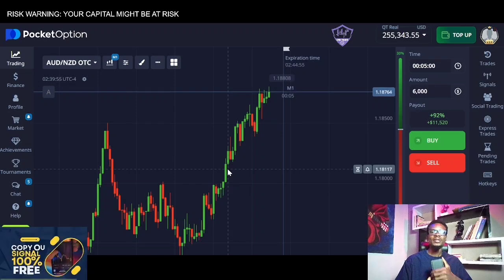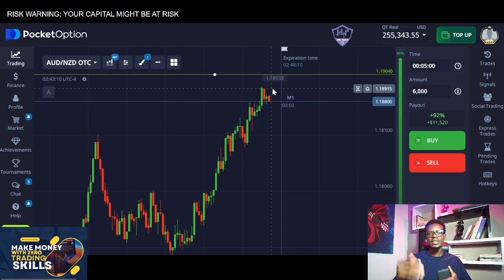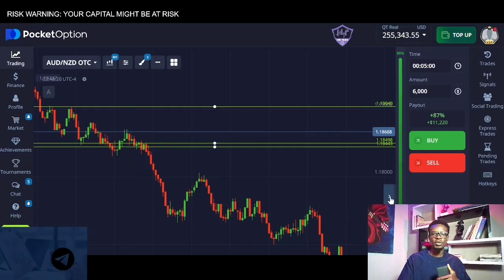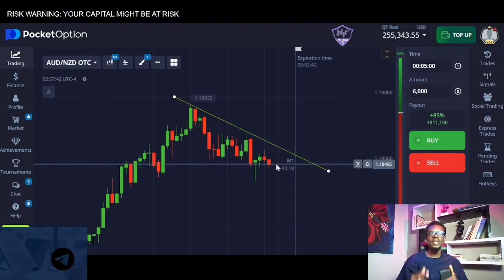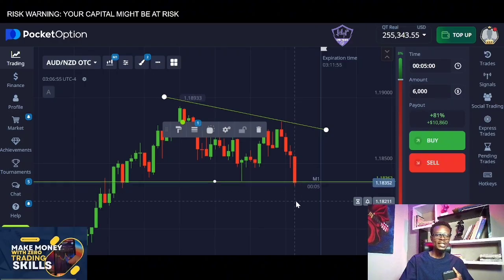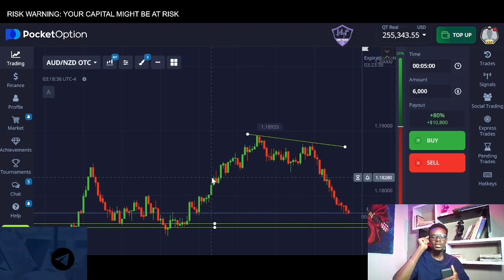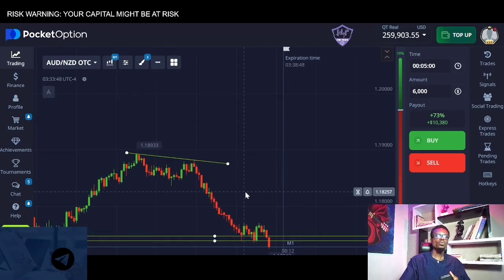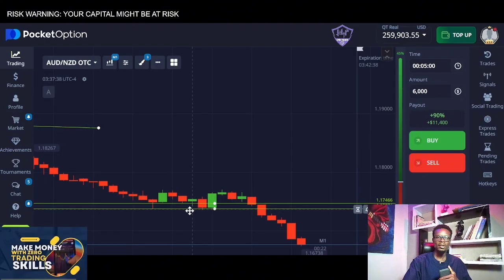Pocket Option Strategy For 2026